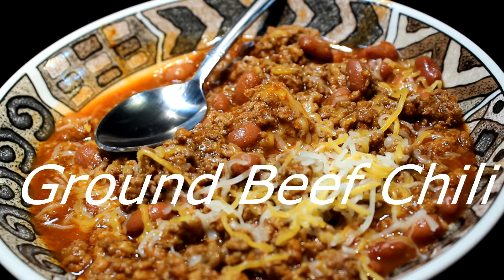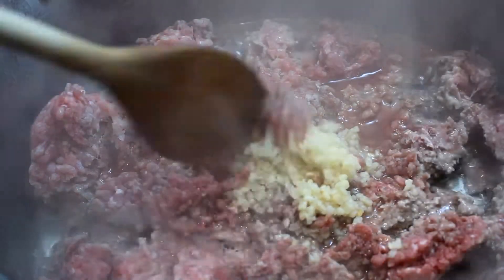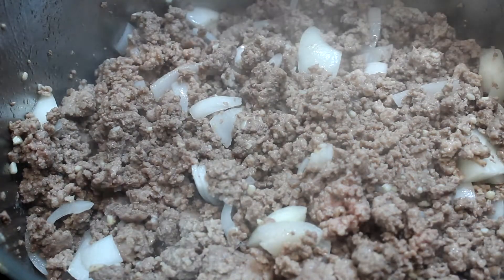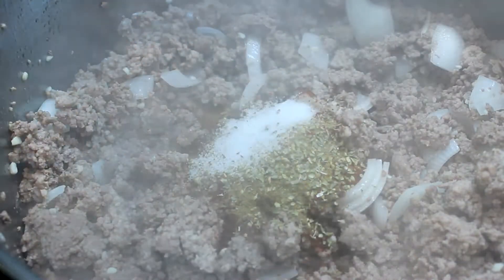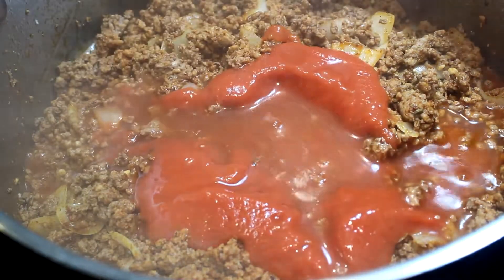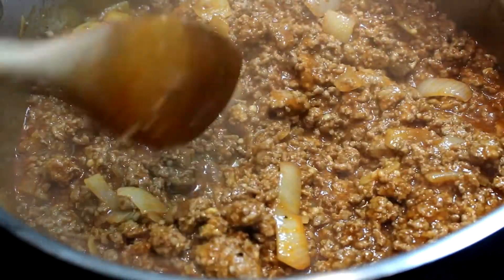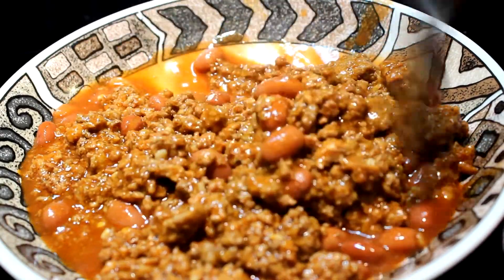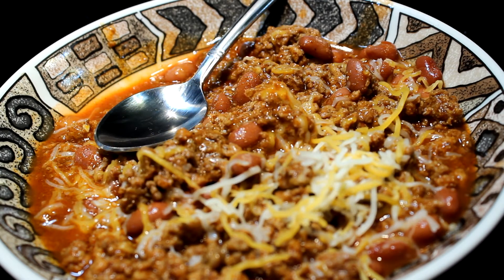Awesome Ground Beef Chili ~ Easy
today we show you how to make our Awesome Ground beef Chili.
Not to be confused with our Texas Chili Recipe...
Ingredients
2 pounds Ground Beef
1 cup water
2 tablespoons chili Powder
1 8 oz can tomato sauce
1 teaspoon Ground Cumin
1 cup water
1 teaspoon Ground Oregano
1/4 Teaspoon Cayenne Pepper to Taste